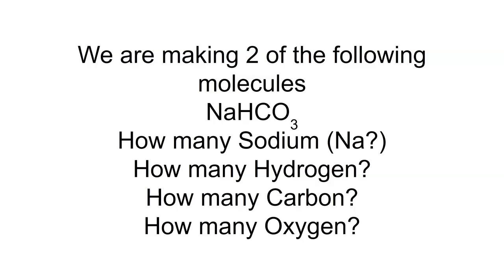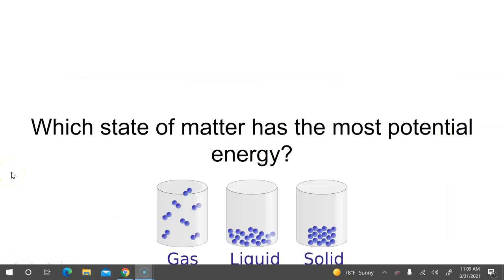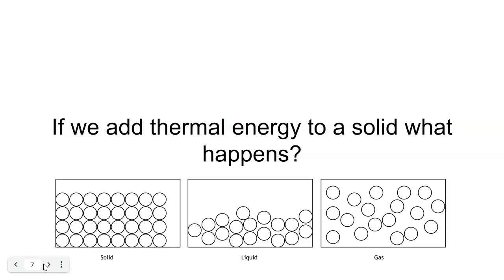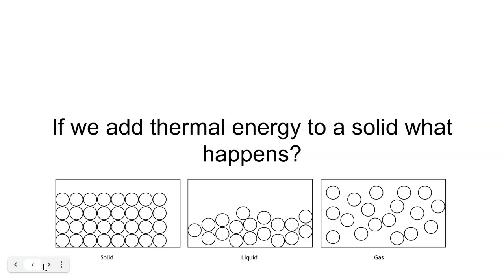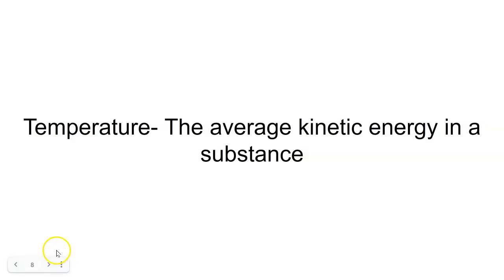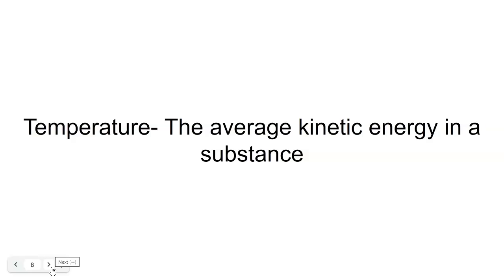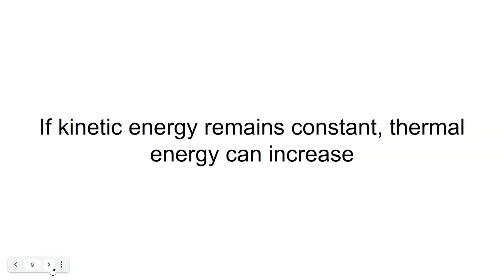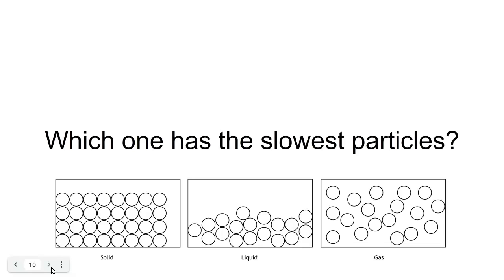7th grade Unit 1 Module 1 Lesson 1 Quiz Review